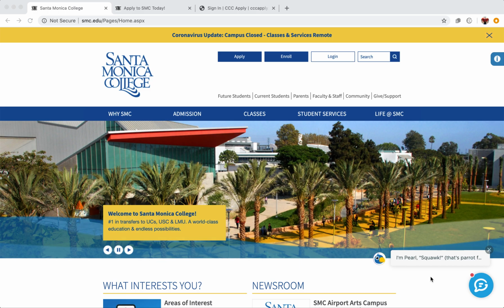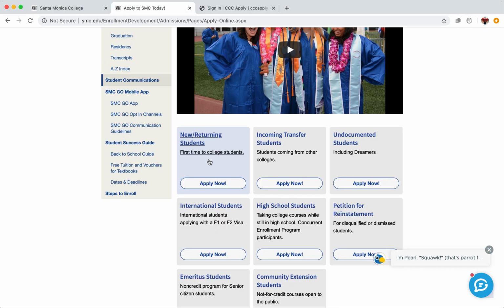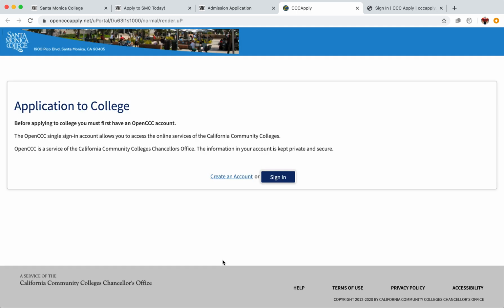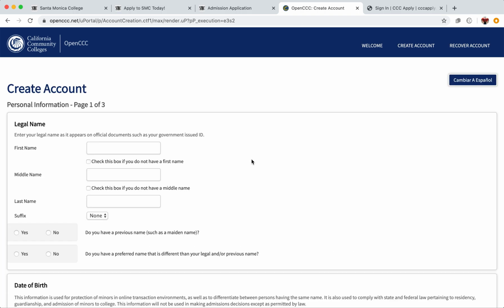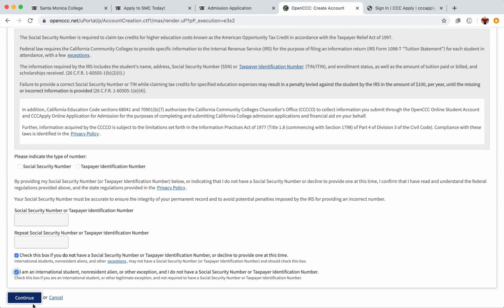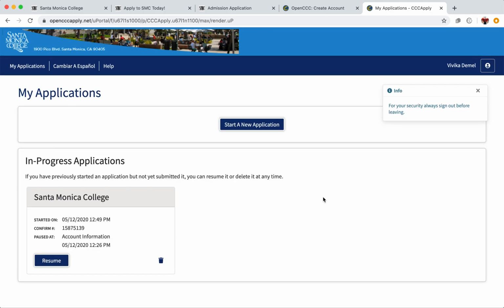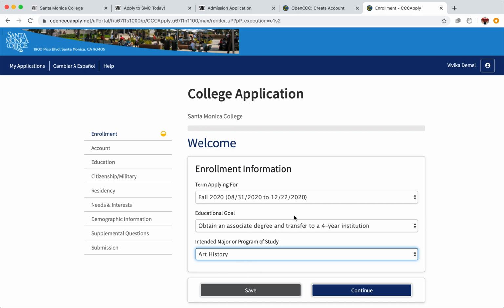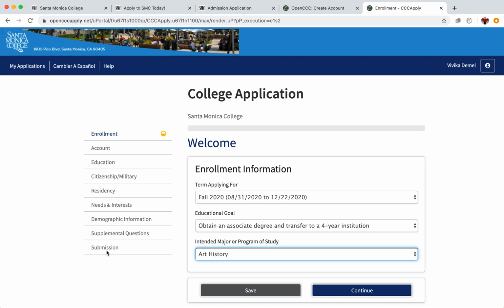How to Apply to SMC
This video reviews the steps to complete an application for Santa Monica College.